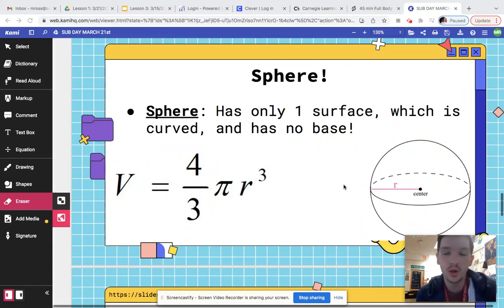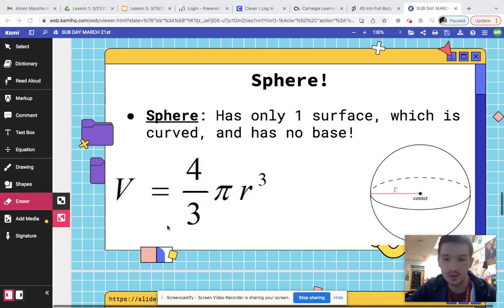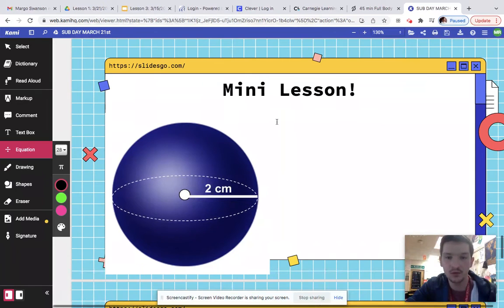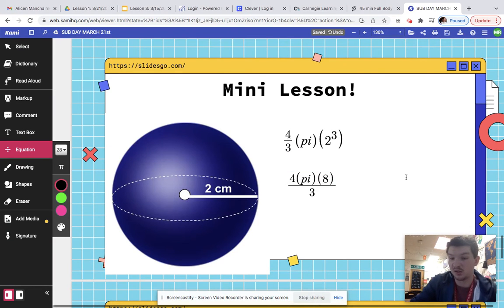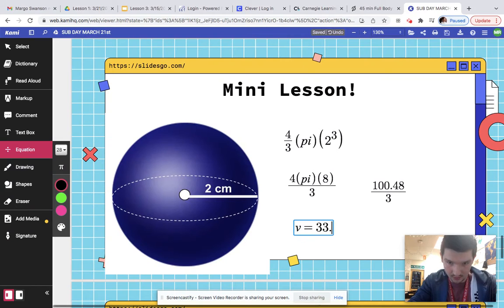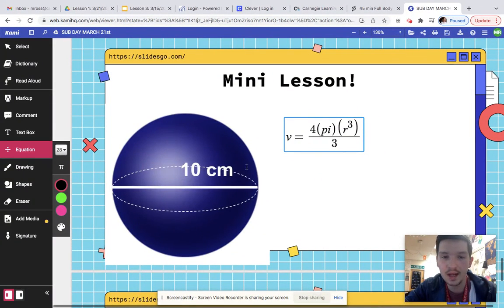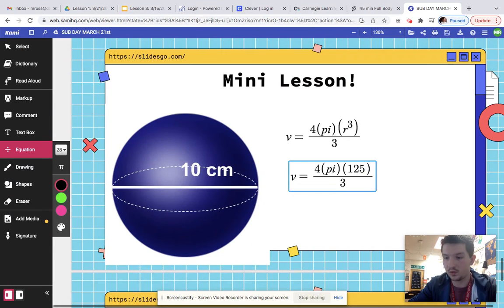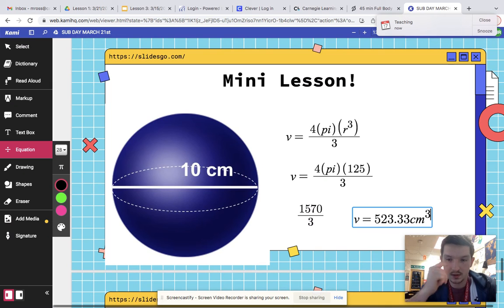Mini Lesson core 3/21/2022